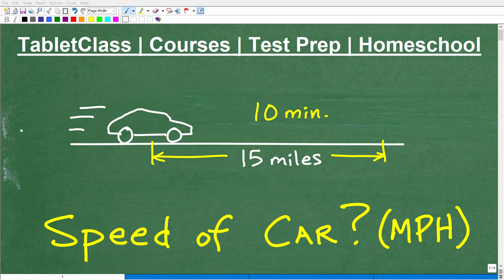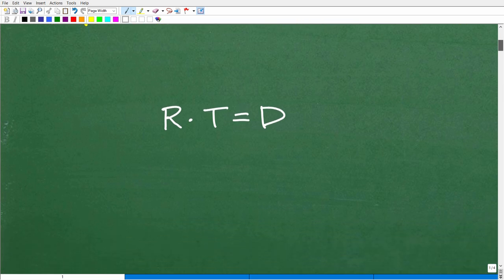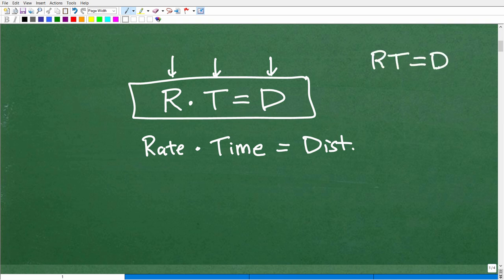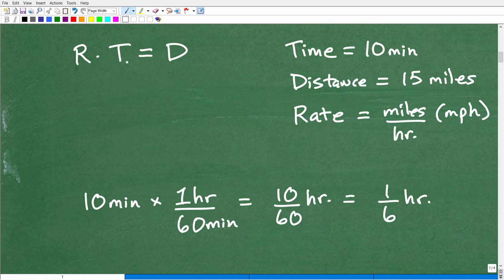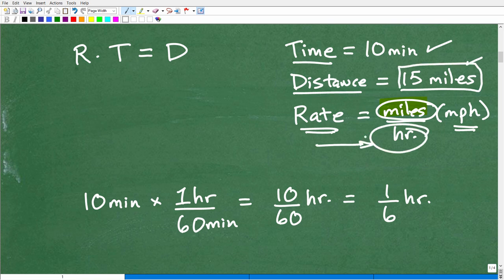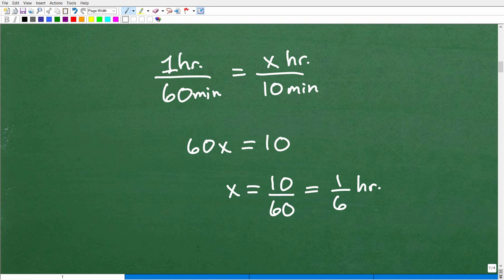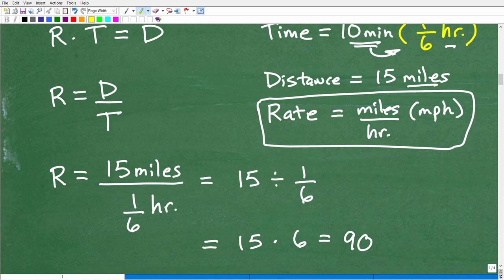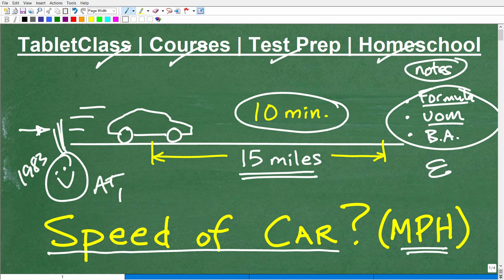A car goes 15 miles in 10 minutes- how fast is it traveling?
How to solve a math word problem involving rate, time and distance and how to convert units of measure.  For more math help to include math lessons, practice problems and math tutorials check out my full math help program